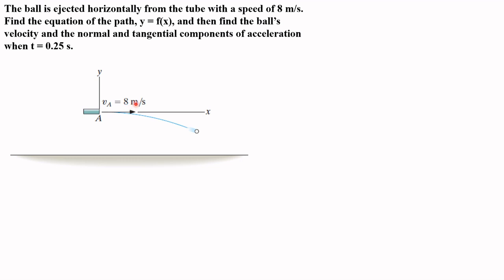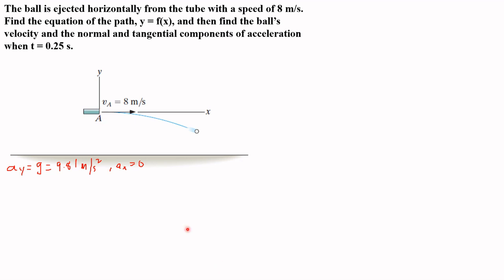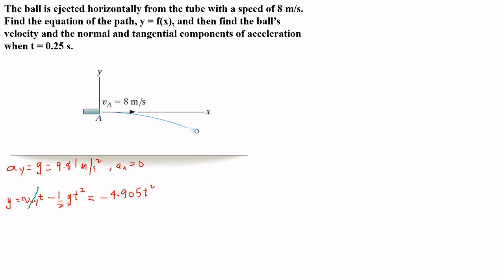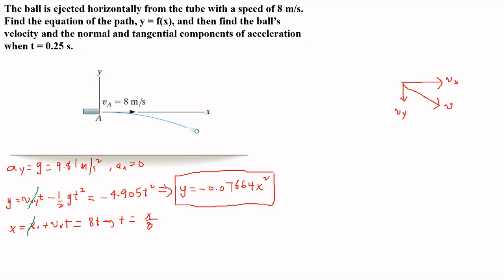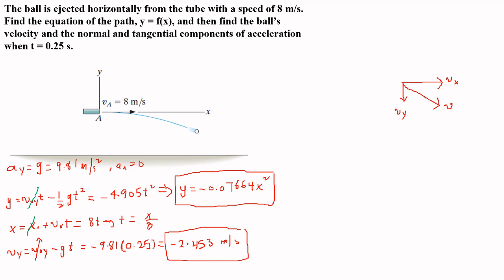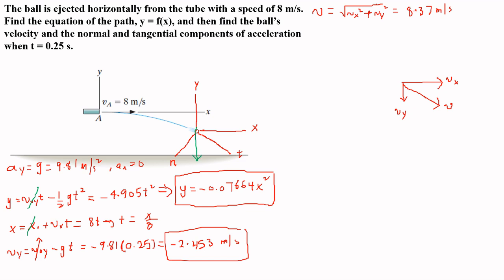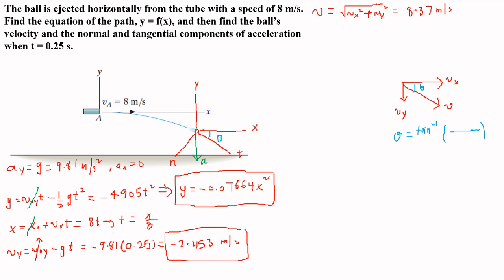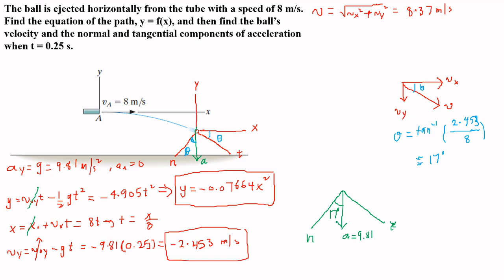12-141) Obtaining the equation of the path for a ball launched horizontally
The ball is ejected horizontally from the tube with a speed of 8 m/s. Find the equation of the path, y = f(x), and then find the ball’s velocity and the normal and tangential components of acceleration when t = 0.25 s.